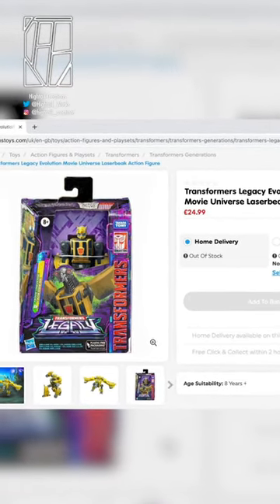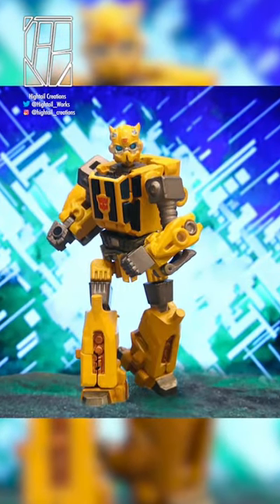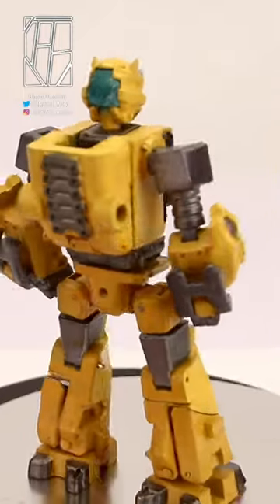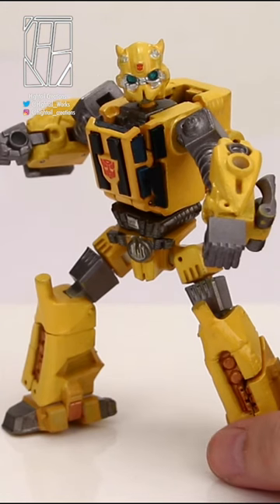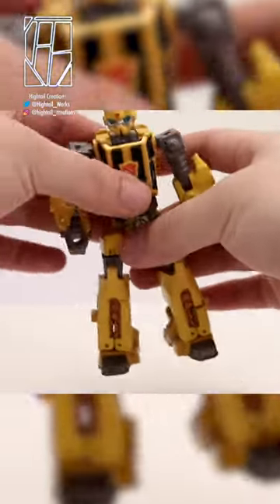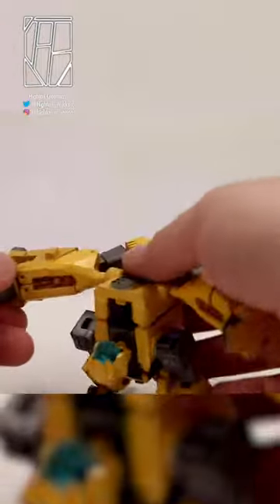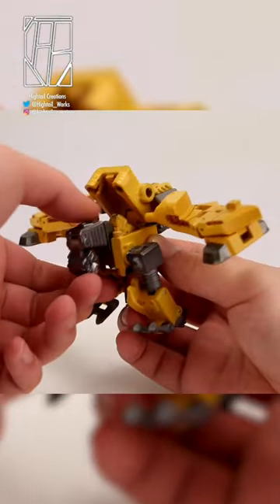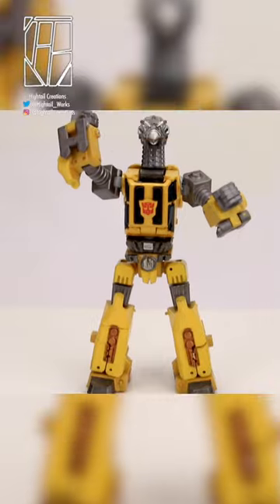Legacy Evolution Movie Universe Deluxe Laserbeak!